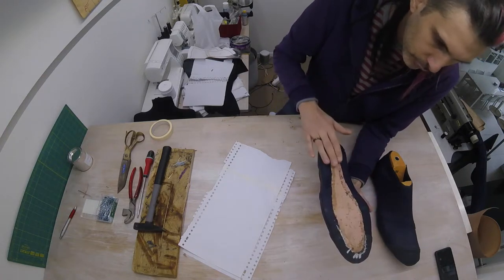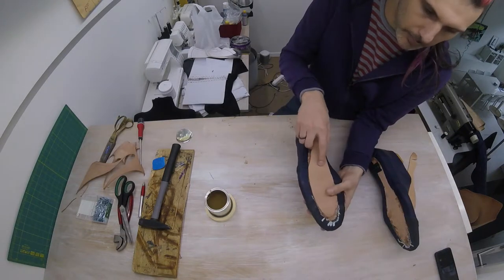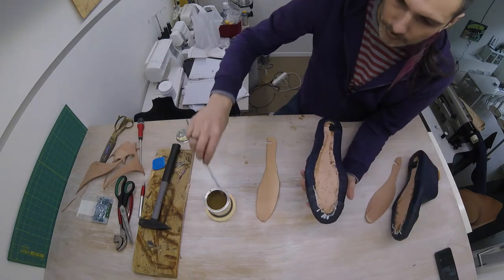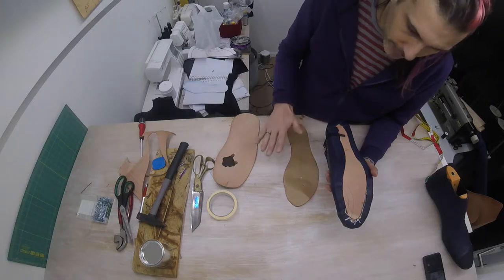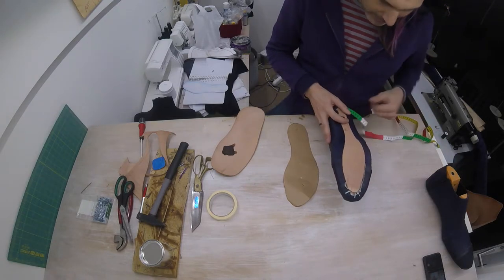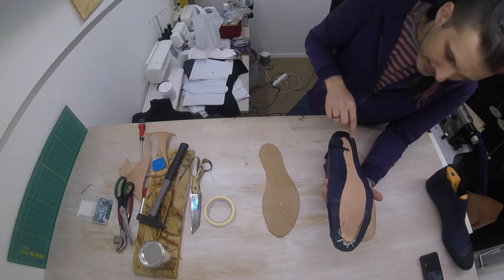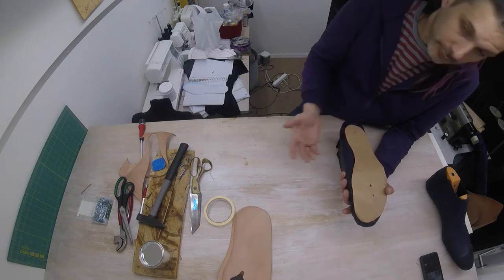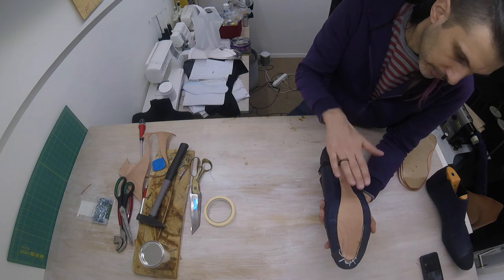Shoes from scratch 14/25 : Cutting out the midsole